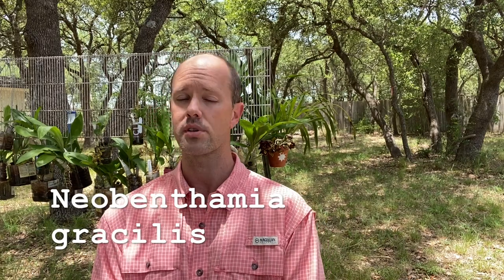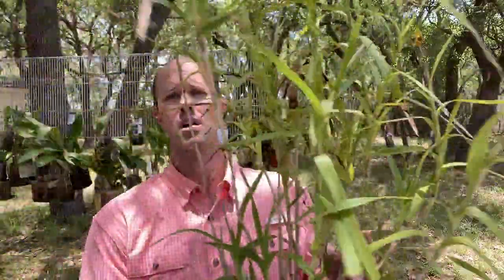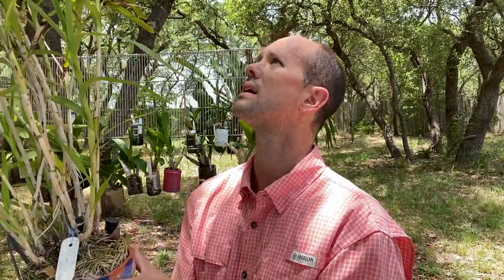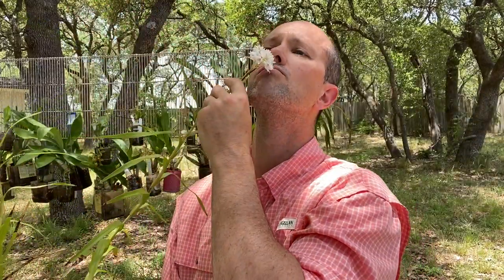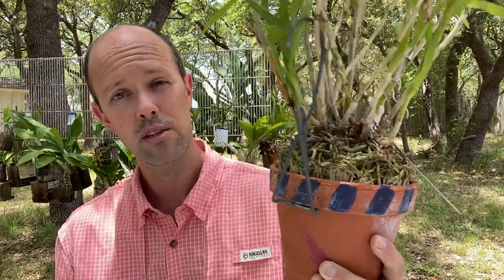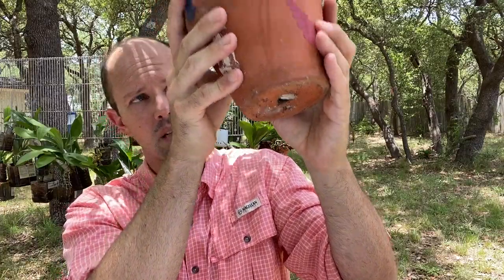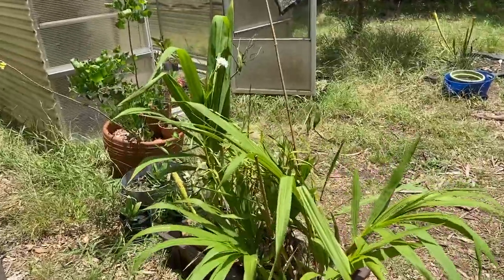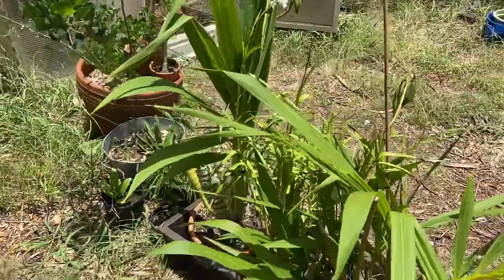Polystachya neobenthamia (syn. Neobenthamia gracilis)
Polystachya neobenthamia (formerly called Neobenthamia gracilis) is a great African species that deserves more attention here in the United States. This is a great plant for those of us that live in hot, sunny places. I show some flowers, growth habit, and discuss care for this cool species.